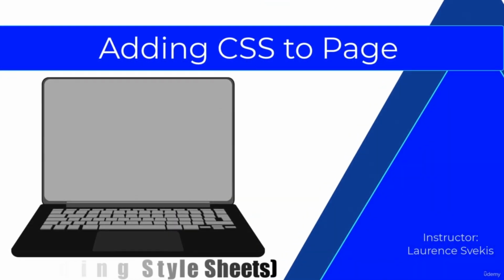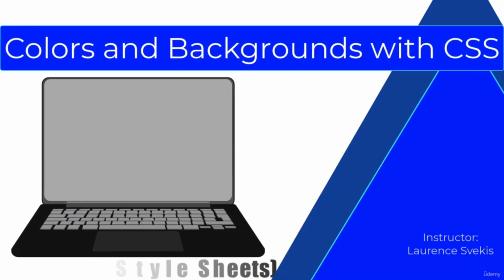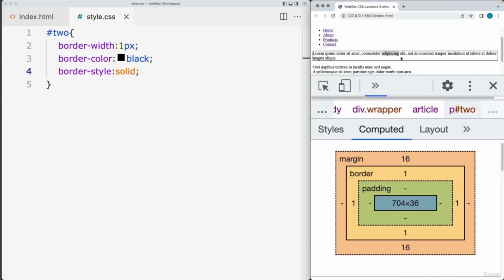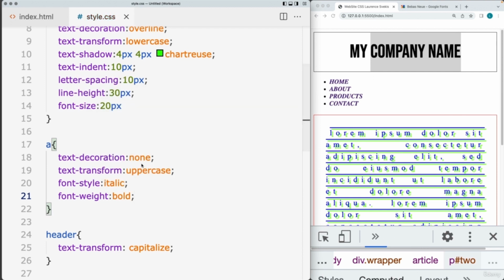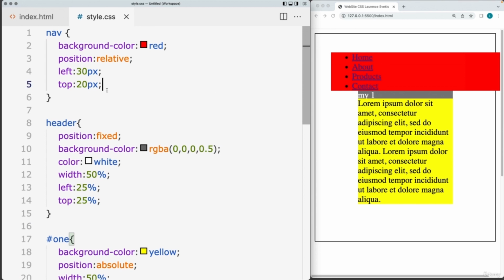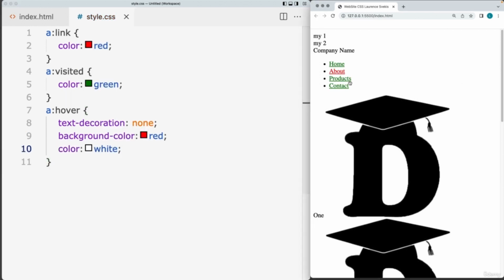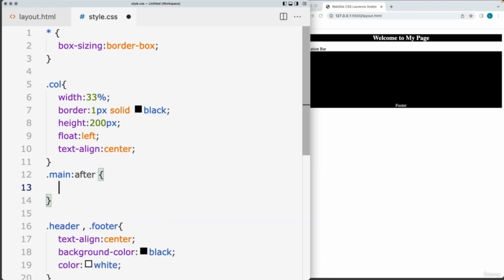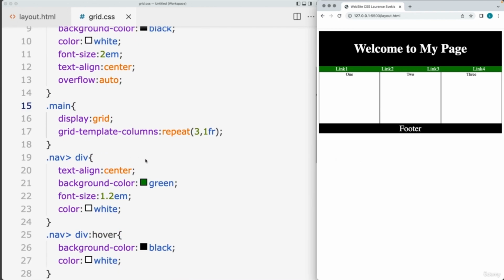Modern CSS Tutorial for Beginners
In this CSS tutorial, you will learn about Modern CSS for beginners. Learn how to bring your HTML to life applying CSS to your web code. Explore and learn how to design web pages with CSS styling. Quick Start Guide to CSS styling web pages for beginners

CSS is a crucial part of the web development process.

Explore and learn how to design web pages with CSS styling. Apply CSS to bring your web pages to life.  Modern CSS syntax and coding to create websites quickly and easily.  Source code included so that you can try the code as you go through the lessons of the course.

    Adding CSS to your HTML page from CSS file

    How to select page elements CSS HTML Page Element Selection

    Setting Colors for Text and Backgrounds with CSS adding Images to elements Color Value Units

    What is the CSS Box Model and How to set Border Margin Padding for elements

    How to apply CSS to text setting font styling,text decoration and transformations.

    How to set the element display values and what display none does vs visibility property

    CSS position method for HTML page Element Absolute Relative Fixed Static

    How to use float to set images in line with text and position elements with CSS Element Float

    CSS Pseudo-classes for hover effects and more create interactive content CSS

    Pseudo-elements CSS adding content to page elements with CSS

    How to create a simple template using CSS Float Layout with CSS

    Create a 3 column Website layout with CSS flexbox Simple Layout Design

    Modern Responsive 3 column website template with CSS Grid Quick Layout design

Learn to create CSS templates - which can be the base for infinite number of new web pages.  Bring your web content to life with CSS

We walk you through all the syntax used within CSS and help you understand where to apply the properties and values. Whether you are a beginner or want to update your skills, this course is for YOU!

Learn how CSS works and it's fundamental concepts. Learn to build your own website using CSS to style your HTML code!

    Create amazing web designs
    Use CSS to apply effects to HTML code
    Understand CSS syntax
    Learn how to apply CSS
    Better design with CSS
    Know the best practices for Web design

Who this course is for:

    Web developers
    Web designers
    UX designers
    UI designers
    Web content producers